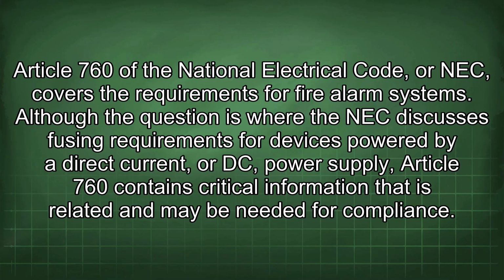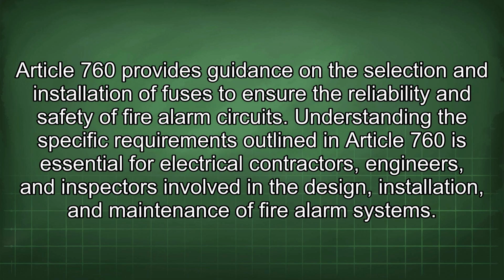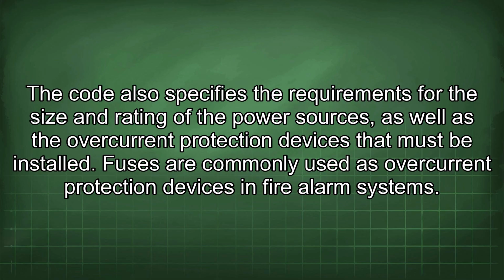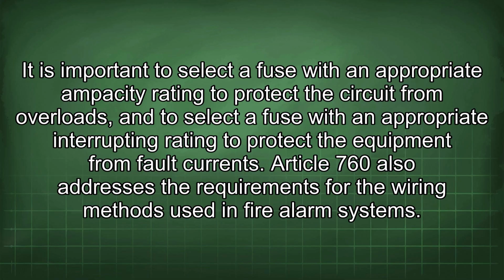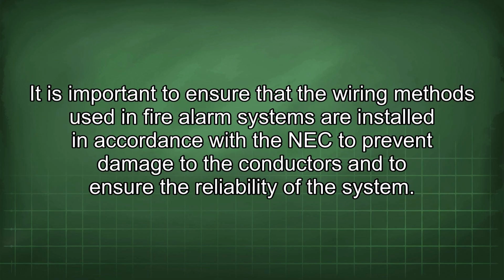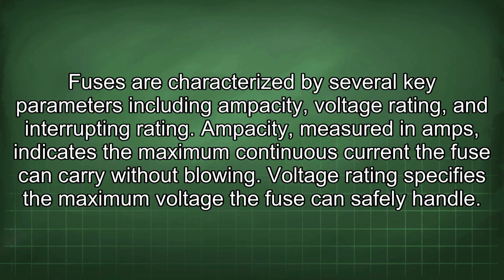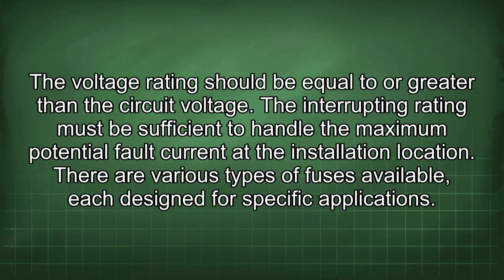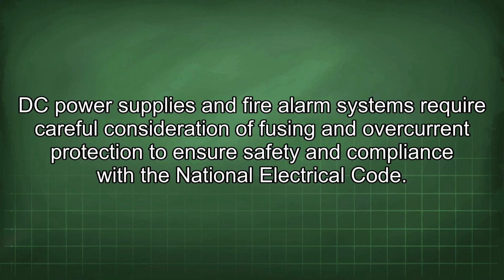NEC and Fusing Requirements for DC Power Supplies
Learn where the National Electrical Code addresses fusing requirements for devices powered by direct current power supplies. Article 760 of the NEC provides relevant information for these installations. Understand the code requirements for safe and compliant DC power systems.